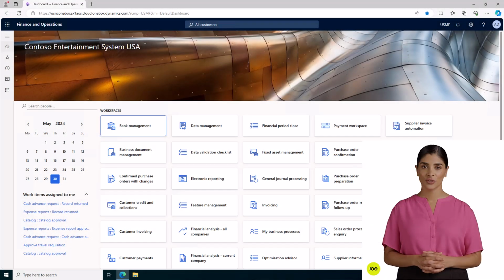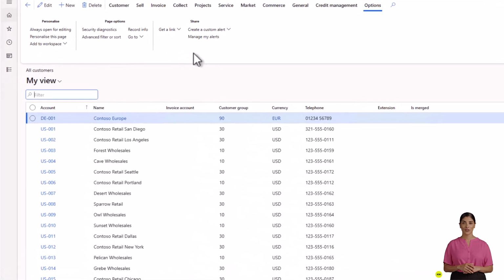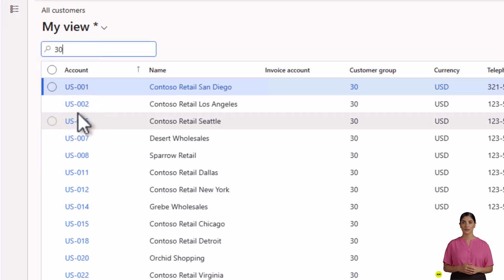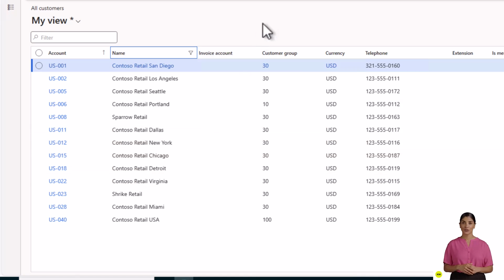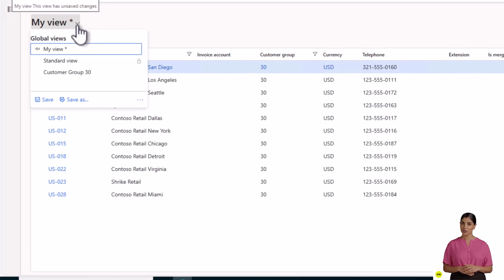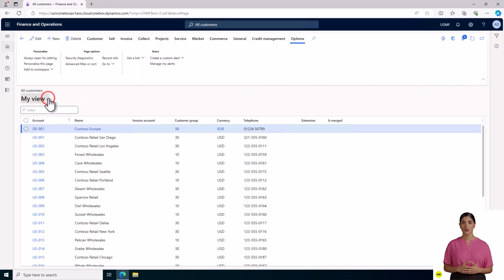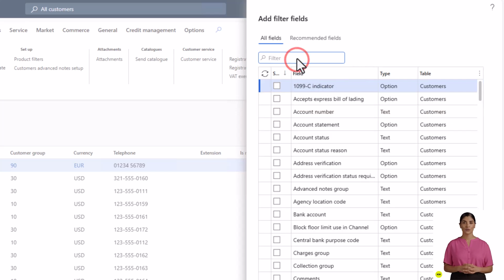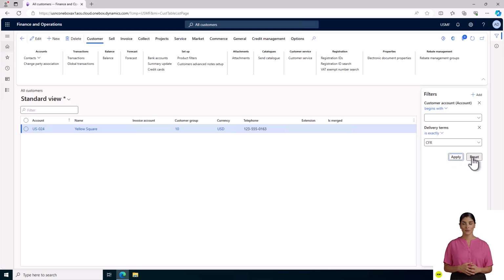Filtering | 5 of 10 | Introduction to Dynamics 365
⚠️Mastering Filters in Dynamics 365 Finance & Supply Chain!
Efficient data filtering is a key skill for navigating Dynamics 365 effectively. In this beginner-friendly guide, we cover the most common filtering techniques on list pages, including using basic search, column filters, advanced filter panes, and saved views. Learn how to refine your searches, apply logic filters, and create custom views for fast, accurate access to your data.